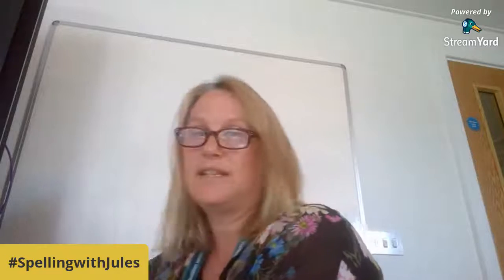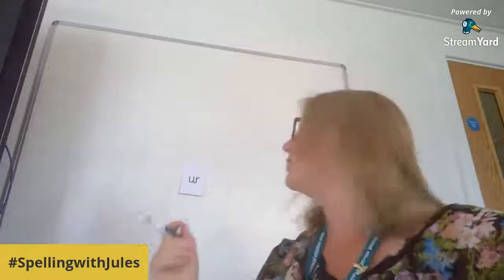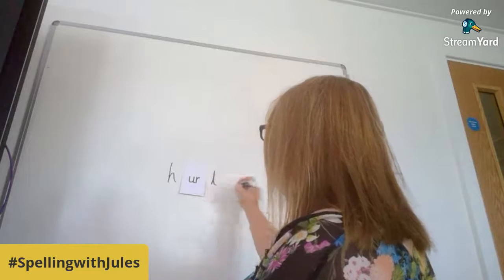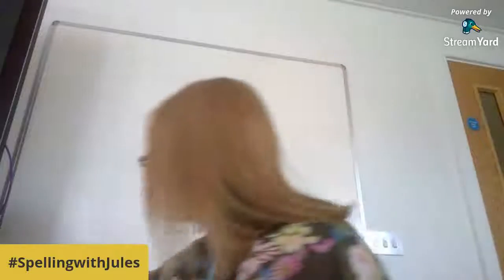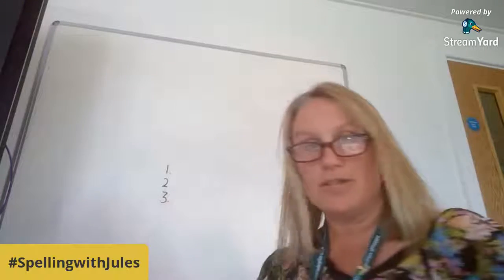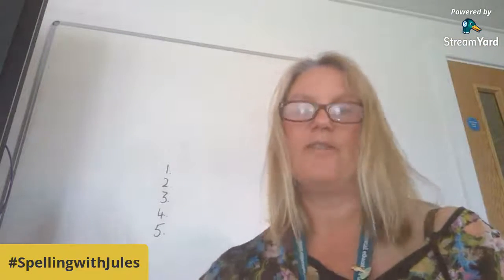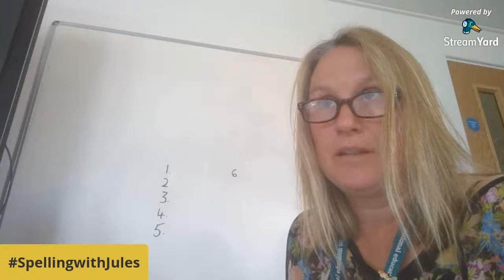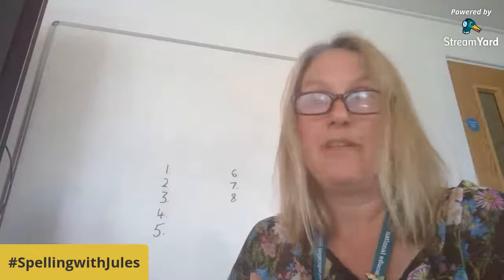SpellingwithJules 52 'er'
'er' and five a day keep the spelling demons away.  We're revisiting subject spellings and tricky words.